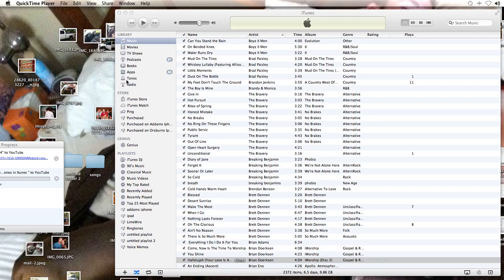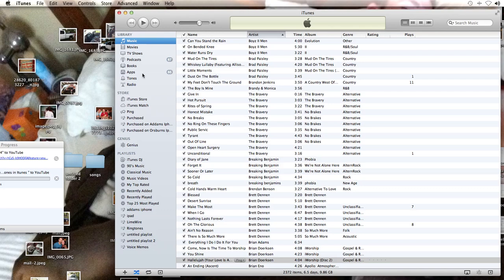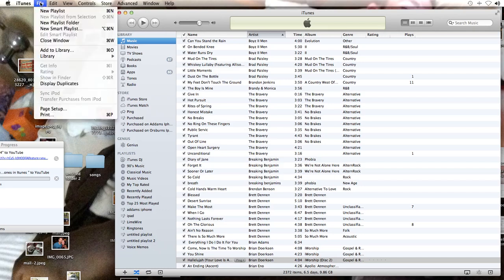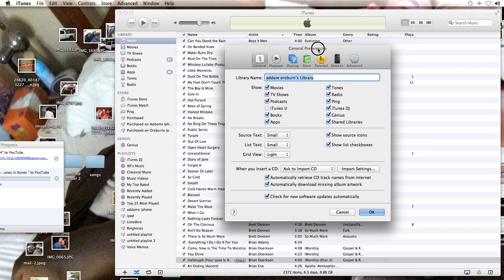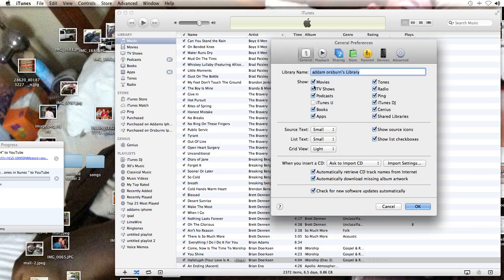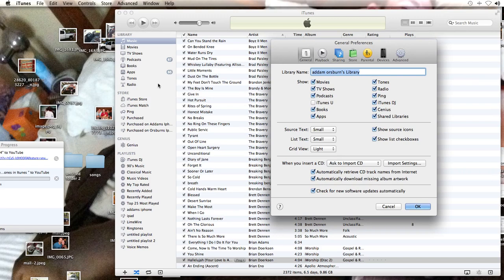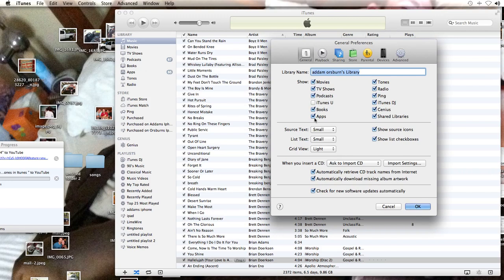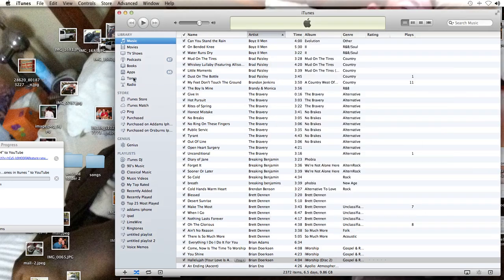Create ringtones folder in Itunes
How to create ringtones folder in Itunes
Addam Orsburn